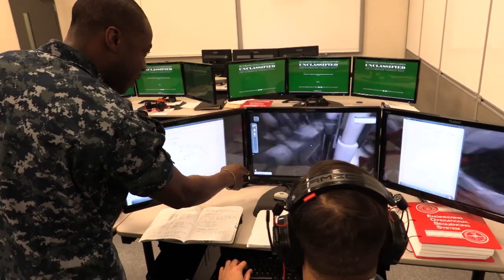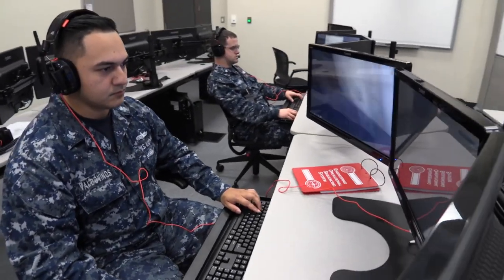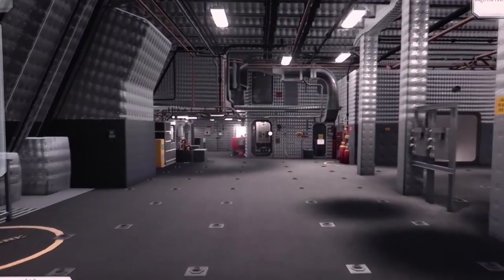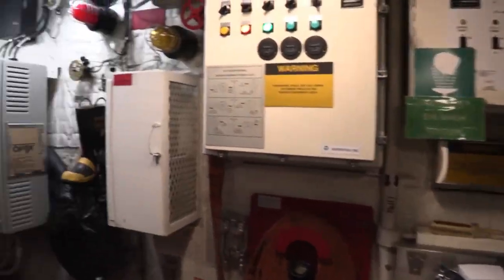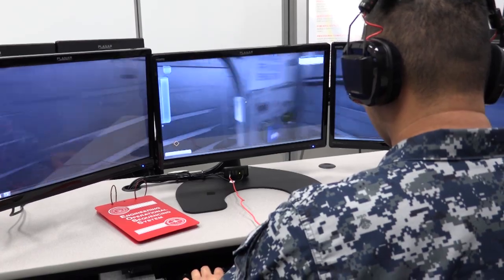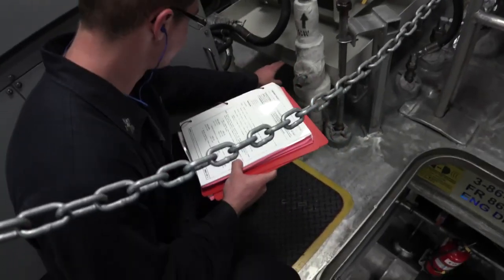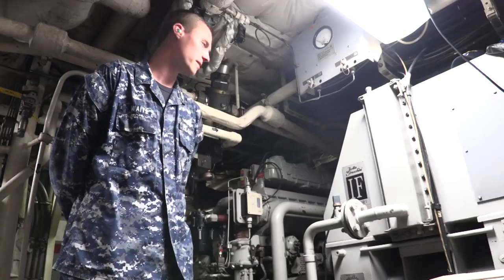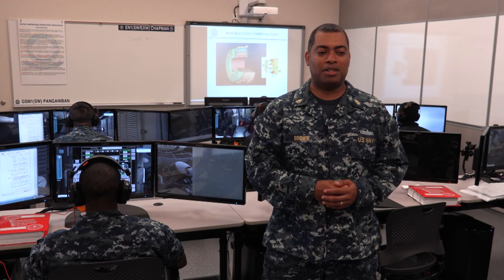Immersive Virtual Shipboard Environment Trains Sailors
Surface Warfare Officers School (SWOS) prepares students for their demanding shipboard responsibilities. At Center for Surface Combat System's Littoral Combat Ship (LCS) Training Facility at SWOS Learning Site San Diego, prospective engineering plant technicians learn how to do their jobs through blended classroom review and a highly advanced Integrated Virtual Shipboard Environment (IVSE), a 3-dimensional, interactive, LCS simulator, complete with voice controls and ultra-realistic sound effects. (U.S. Navy video/Released)